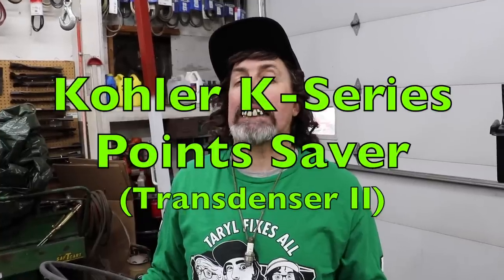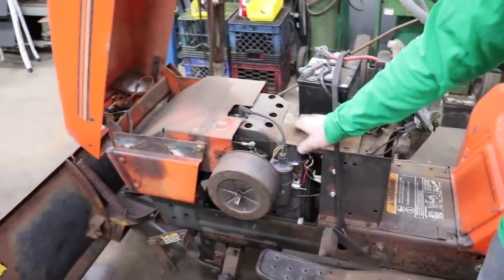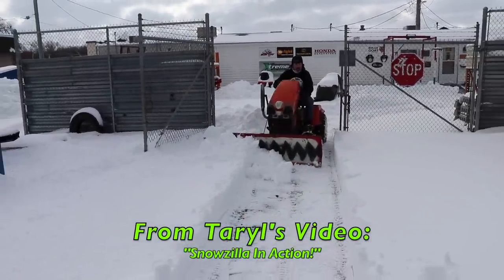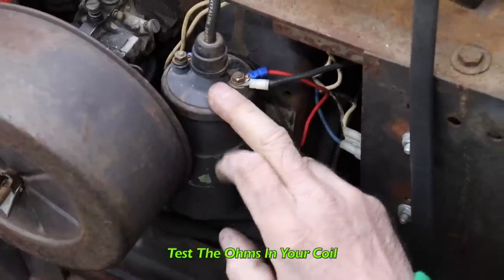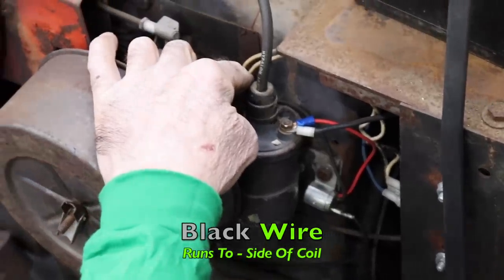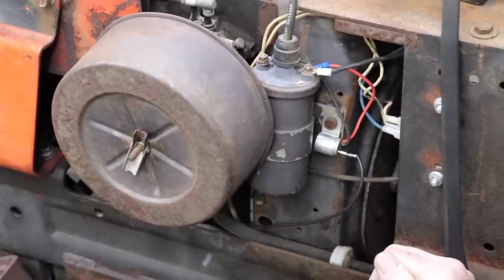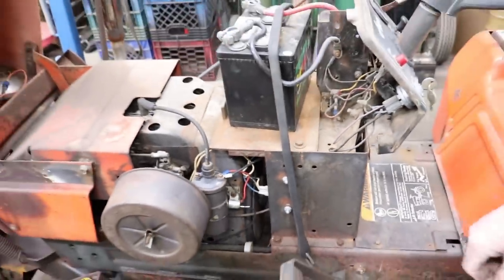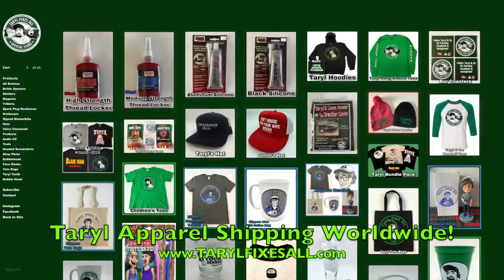AWESOME Kohler K-Series Points Saver (Transdenser II)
Taryl goes over the Kirk Engines spark saving device known as the Transdenser II. He gives you the lowdown on what it does, how it'll benefit your Kohler K-Series or Onan engines and also how to install it. This handy little device replaces your traditional condenser but will last virtually forever! Never change your points again! Another handy tip from your buddy Taryl at Grass Rats Garage.
And as always... There's Your Dinner!!

And Follow him on Instagram! @tarylfixesall